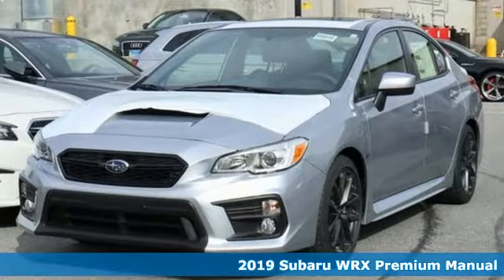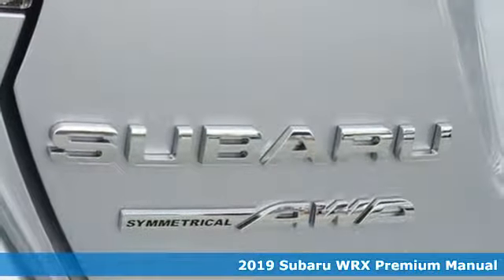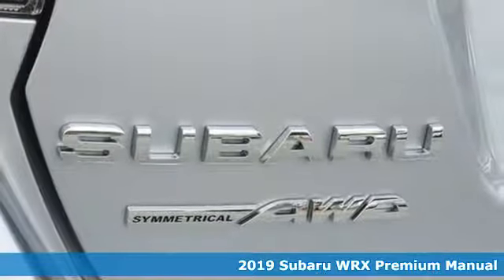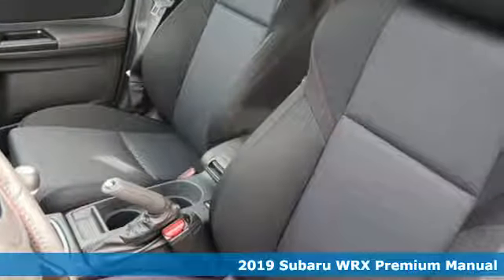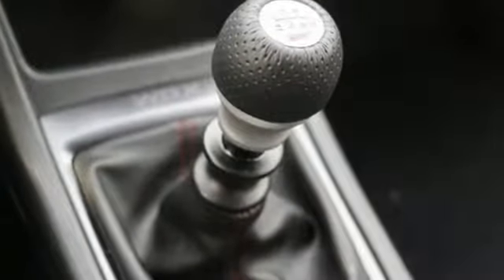New 2019 Subaru WRX Silver-Spring MD Washington-DC, MD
Year: 2019
Make: Subaru
Model: WRX
Trim: Premium
Engine: 2.0L DOHC Intercooled Turbocharged
Transmission: 6-Speed Manual
Color: Silver
Interior: Black
Stock #: S90895
VIN: JF1VA1C63K9818481

Address:
3161 Automobile Blvd